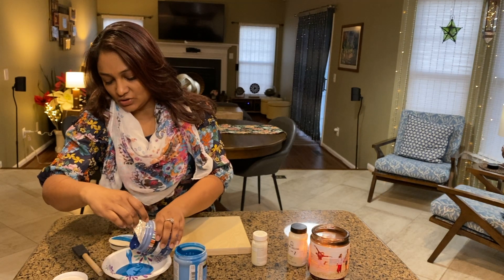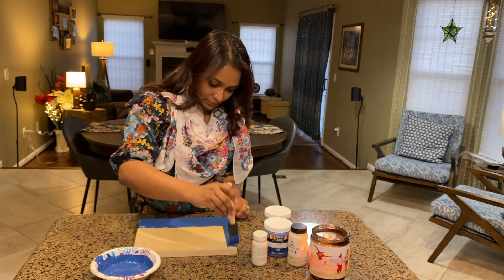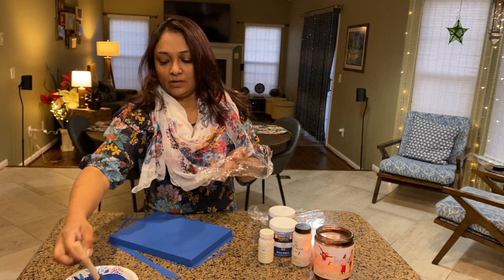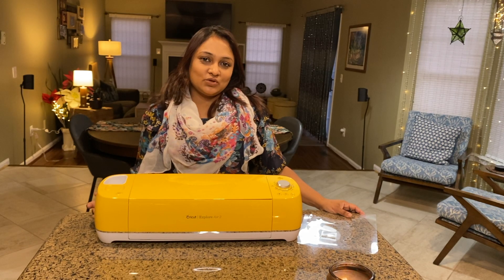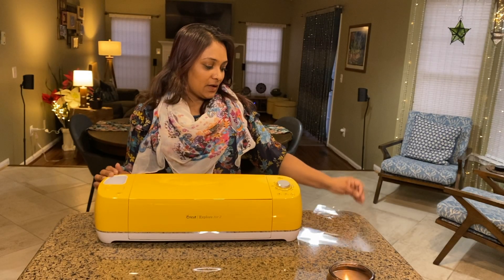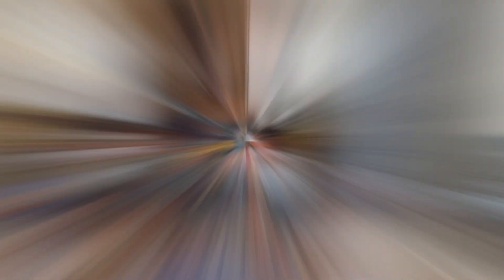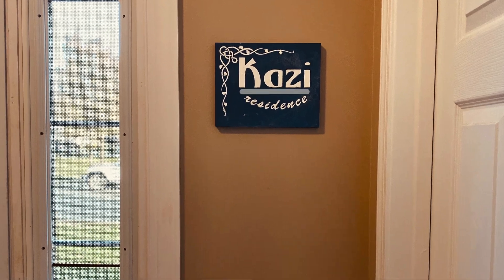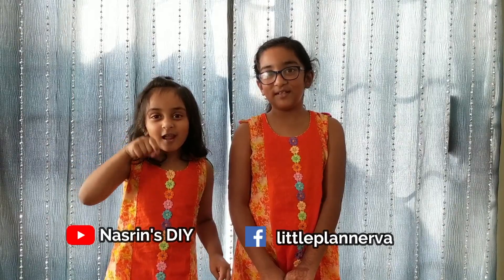Nasrin's DIY | Custom Name Plate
In this video, I will show you how to use a simple wood piece to make a nice name plate that you can hang indoor or outdoor. For outdoor, you will need to put a transparent weather coat sealant. For this video I used:
One 8x10 wood piece
Chalk paint
Cricut smart cutting machine
Temporary adhesive